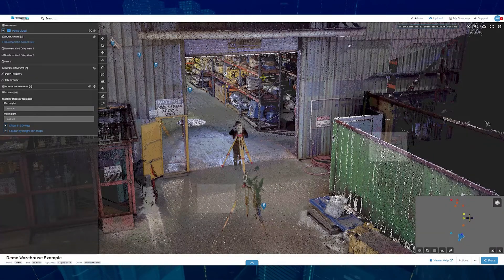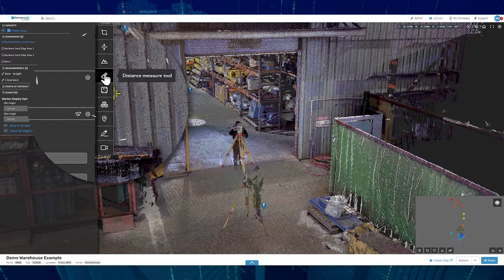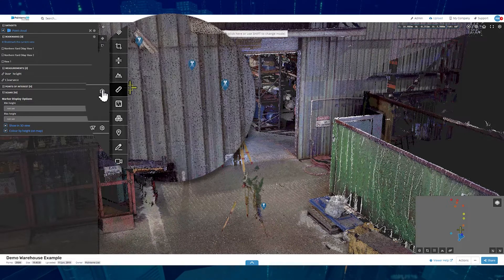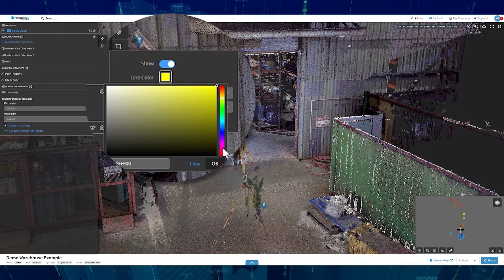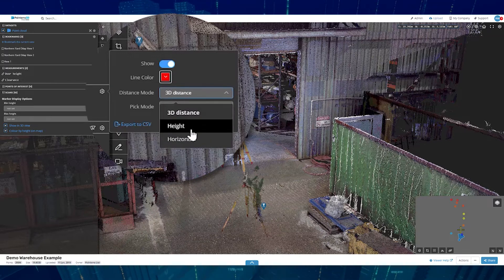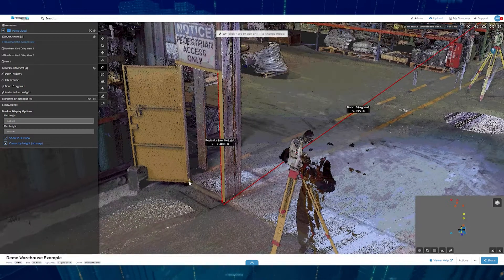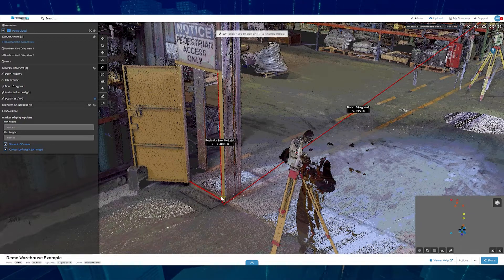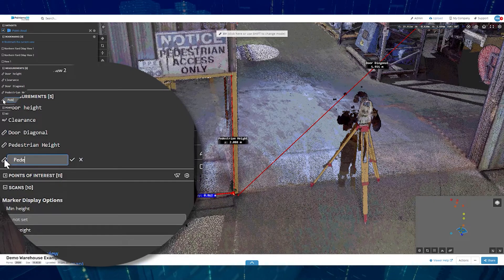Pointerra3D CORE - Distance Measurement Tool - 3D, XY & Z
In this week's 'Did you know?' we're focusing on measurements.

Although it sounds pretty boring, taking measurements is one of the main reasons people collect 3D point cloud data.

Pointerra3D Core allows you to take a wide variety of measurements, and best of all, you can save them in the point cloud, label them and share them with others. It's a simple but extremely effective way of collaborating with the team across the office, across town or on the other side of the world.

It's another great example of how we simplify complex and streamline workflows. Simply Faster!

Check out the video for how it works!